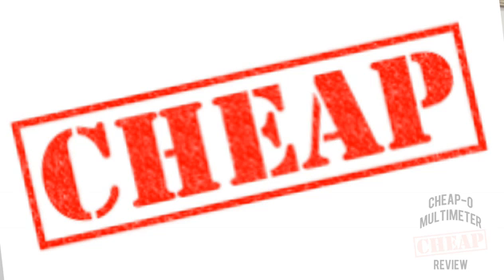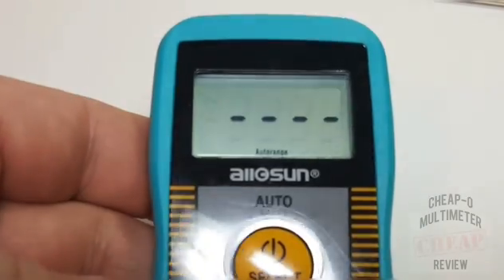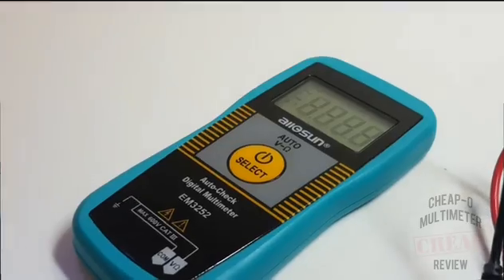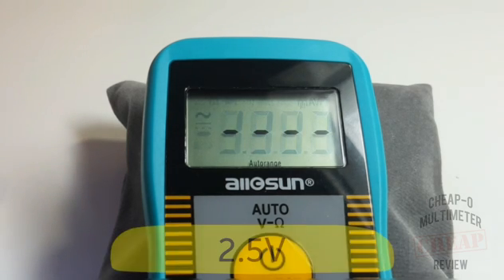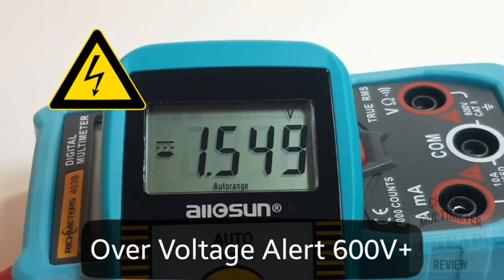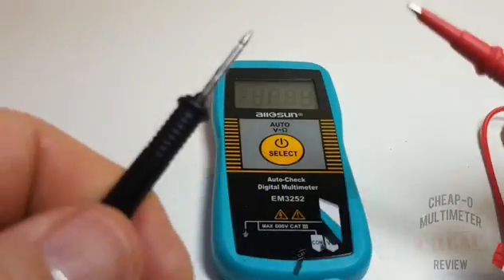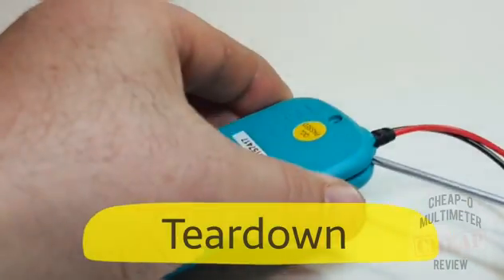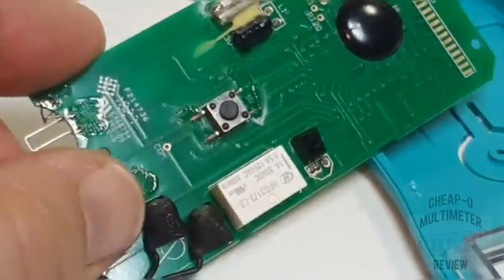all-sun EM3252 CHEAP-O Multimeter Review & Teardown!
Dismal performance and poor overall design...All-sun EM3252 gets 2/5 STARS!